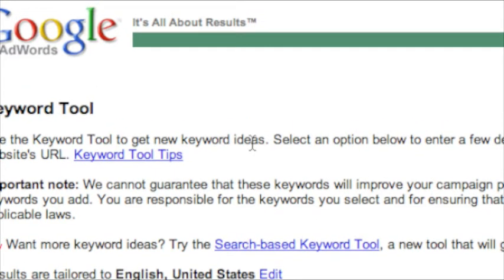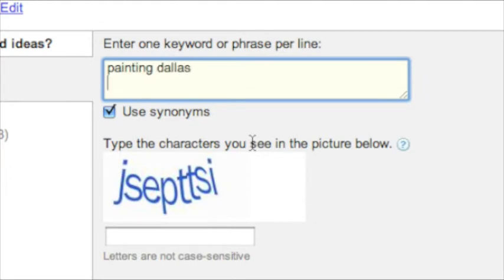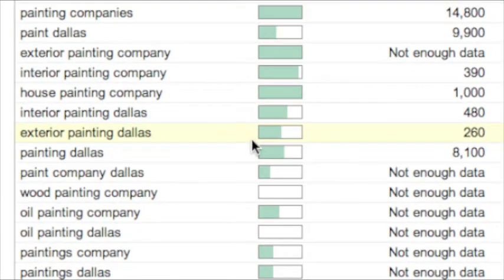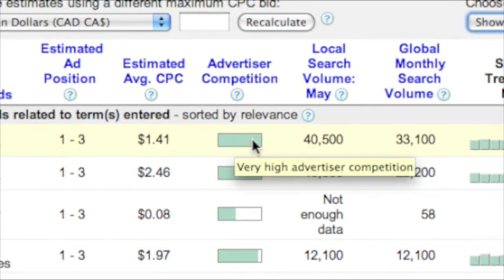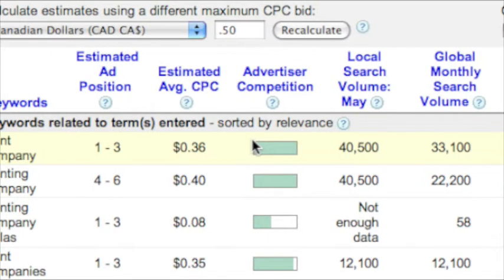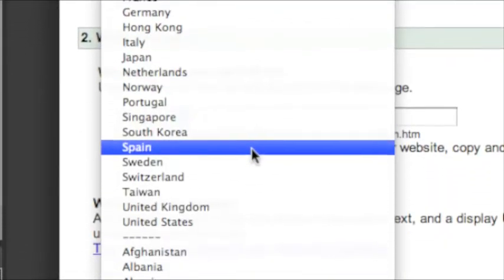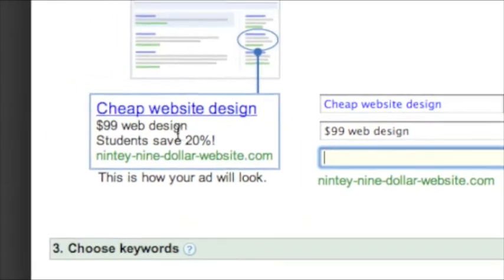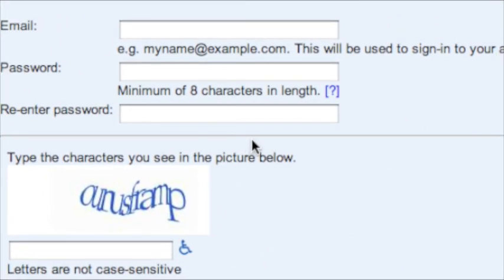How to set up an Adwords campaign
How to set up a adwords campaign video tutorial.